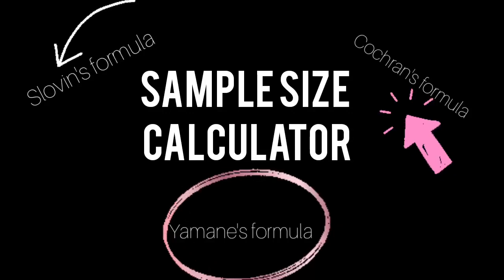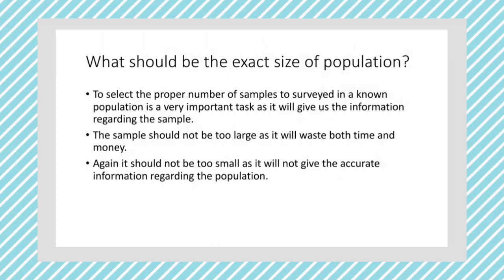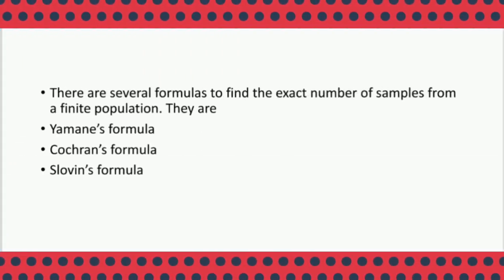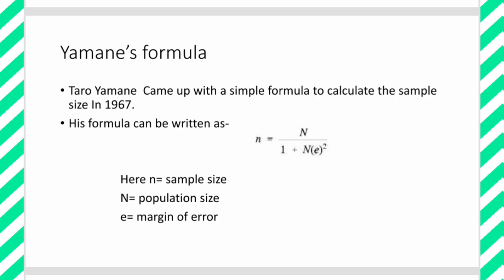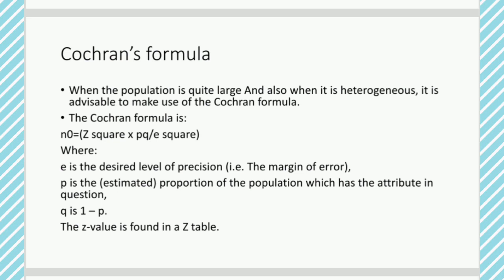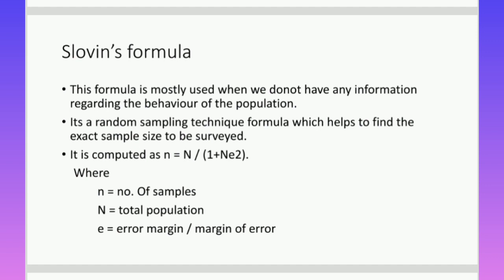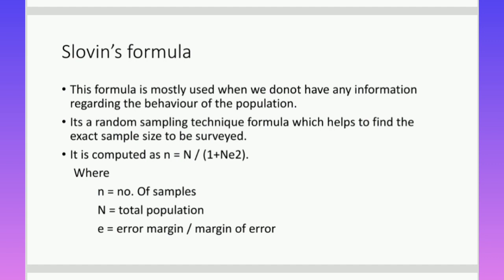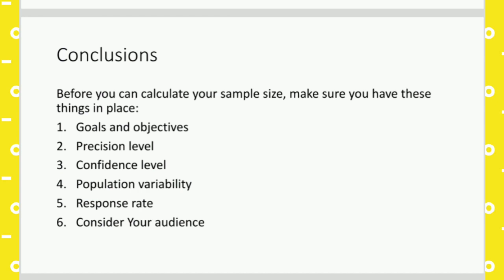Sample Size Calculator Using Slovin's, Cochran's, and Yamane's Formulas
"Unlock the Power of Sample Size Calculation: Learn Slovin's, Cochran's, and Yamane's Formulas for Accurate Research Results 📊 Dive into the world of statistics and research methodology as we simplify sample size calculation with easy-to-use formulas! Discover how to ensure statistical validity in your studies. SampleSizeCalculator ResearchMethodology Statistics"

🌐 FKN NETWORK - Explore. Learn. Grow.

Welcome to FKN NETWORK, your ultimate destination for enriching content and insightful knowledge. We're committed to delivering engaging videos that cover a wide spectrum of topics, aiming to ignite curiosity and foster continuous learning.

🔍 What to Expect:

Diverse Topics: From science and history to technology and culture, FKN NETWORK delves into various subjects, providing a comprehensive learning experience.
Expert Insights: Our team of passionate educators and specialists shares their expertise, simplifying complex concepts for easy understanding.
Interactive Learning: Engage with thought-provoking discussions, quizzes, and interactive elements for an enjoyable and informative learning journey.
📚 Categories:

Science & Technology: Explore the wonders of the universe, technological advancements, and the latest scientific breakthroughs.
History & Culture: Uncover stories that shaped our world, from ancient civilizations to pivotal moments in history.
Lifestyle & Personal Development: Enhance your life with tips on productivity, wellness, and personal growth.
Education Insights: Stay updated on educational trends, study techniques, and academic resources.

Never Stop Learning: Feed your curiosity with FKN NETWORK's regularly updated content that keeps you informed and inspired.
Community of Learners: Join a vibrant community of like-minded individuals passionate about knowledge and personal development.
Quality Content: FKN NETWORK strives for excellence in every video, ensuring each piece of content adds value to your learning experience.
🔗 Connect With FKN NETWORK:

Feedback: FKN NETWORK values your input! Leave a comment or reach out with suggestions for future topics.
Embark on a journey of discovery with FKN NETWORK. Let's learn, grow, and explore together!